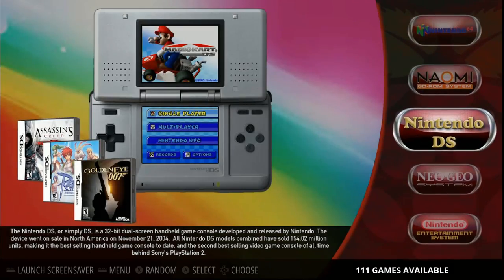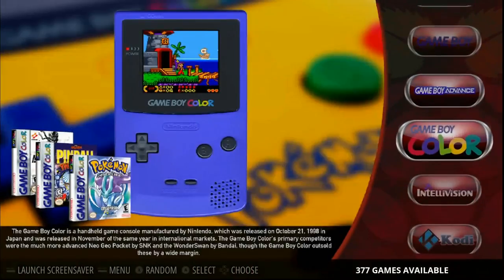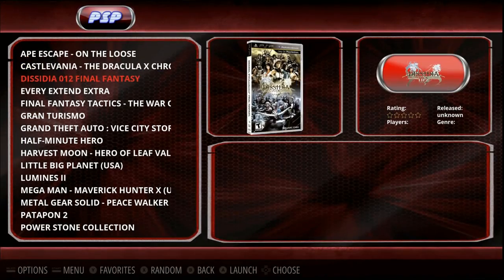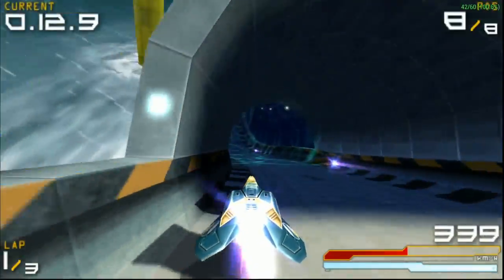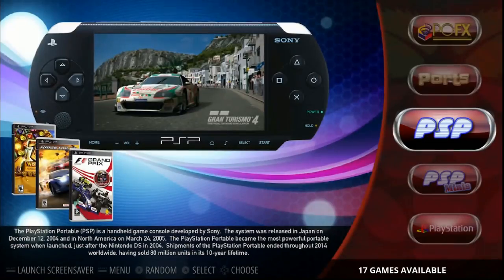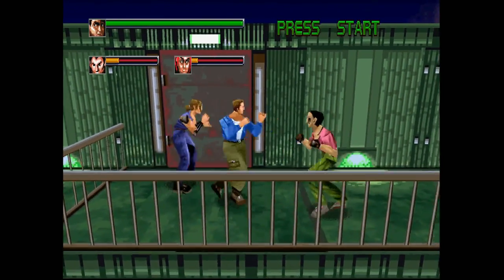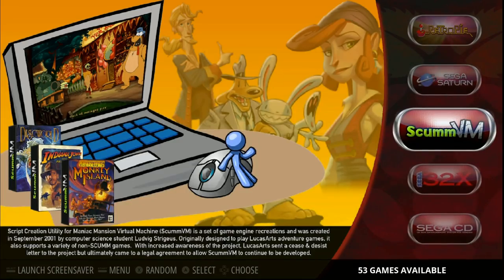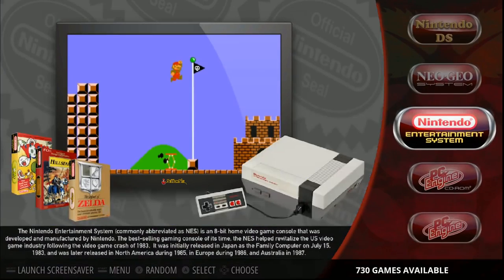200gb Odroid XU4 Madness Retro Gaming Build - 11,000+ Games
The now best pre-loaded odriod xu4 image to date. Retro gaming at its finest. Finally, a single board computer that can handle dreamcast, nintendo 64, and more! ALL THE WHILE keeping all the functionality and customization of Retropie.
Using team ORA base Odriod image pipiggies loaded it up and brought us this tuned up loaded image. Includes Nintendo, Sega, Playstation, mame, arcade, Cd games, arcade classics, sega saturn, nintendo 64, sega genesis, Naomi, atomiswave, nintendo ds, gameboy advanced, and way more! Well optimized with video snaps, 25+ systems and 11,000+ titles.

[200GB]-Odroid.XU4.Extreme.Raw-PiPiggies - Image on Arcadepunks website
Base image(no roms) Team ORA Retropie:

Hardware to buy for this build:
Odroid Board w/ Power
200gb Micro sd card
Case (optional but awesome)

400gb micro sd
256gb micro sd
200gb micro sd
128gb micro sd
64gb micro sd
32gb micro sd
16gb micro sd